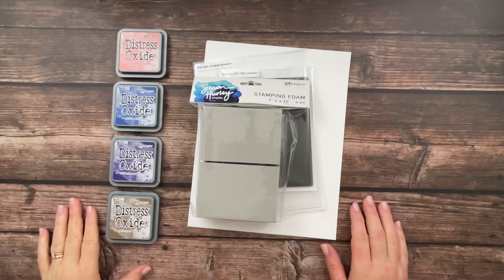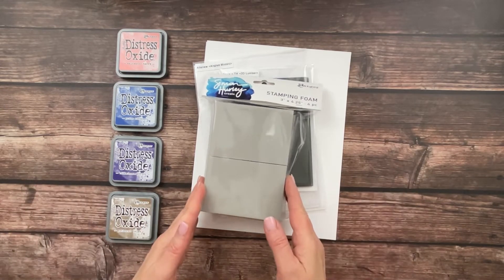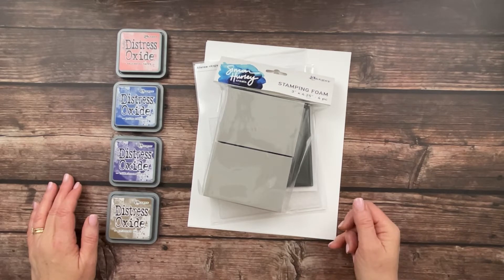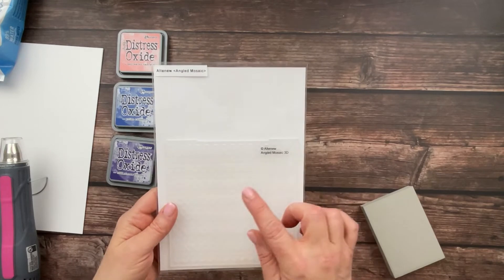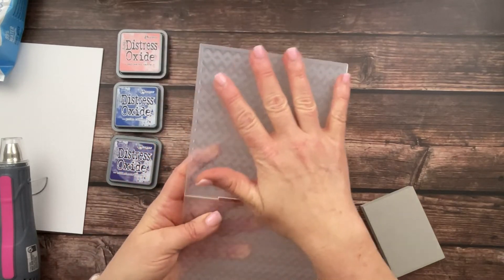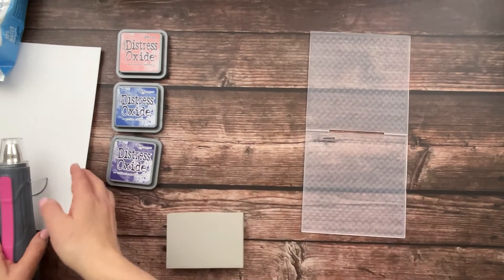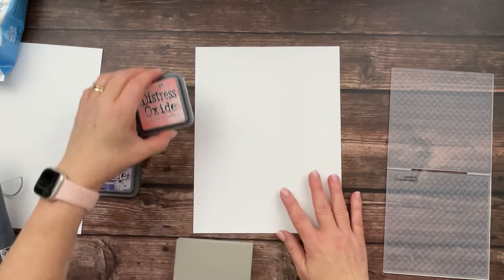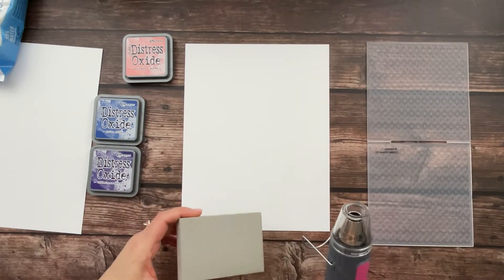Try It Out Thursday | Episode 2: April 2022 | Simon Hurley Stamping Foam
It's been a couple of months since I shared a Try It Out Thursday video, but I'm excited to be back and using the Simon Hurley Stamping Foam. I hope you enjoy it and thank you so much for stopping by today!

Ranger Simon Hurley Create (HUA76391) Stamping Foam - 4 pcs./pkg.

Scrapbook.com - Clear Double Sided Adhesive Roll - 1/4 Inch x 81 Feet - Permanent

Scrapbook.com - Clear Double Sided Adhesive Roll - 1/8 Inch x 81 Feet - Permanent

MACO Laser/Ink Jet Matte Clear Full Sheet Labels, 8-1/2 x 11 Inches, 1 Per Sheet, 50 Per Box

Neenah Classic Crest Coverstock, 8.5" x 11", 80 lb, Smooth Finish, Solar White

Canon 2986C002 PIXMA TS6220 Wireless All In One Photo Printer with Copier, Scanner and Mobile Printing

Inkjetcorner Ink for my printer (off-brand but my printer recognizes it as authentic every time I replace it)